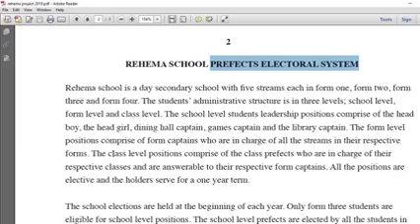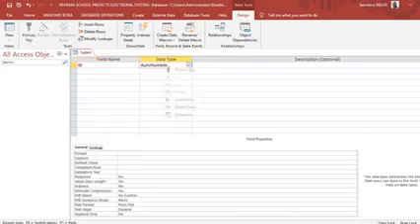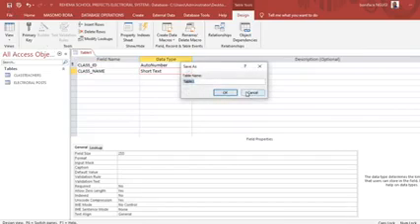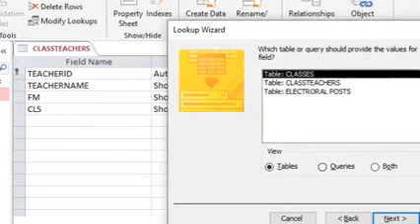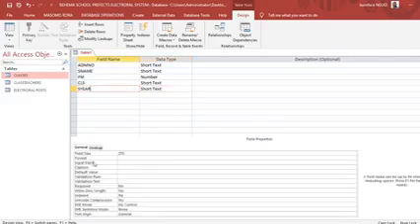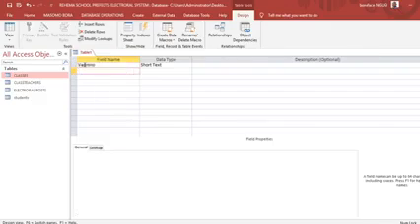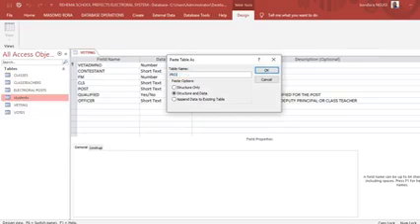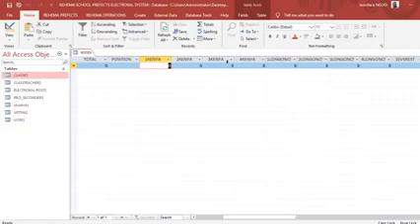ELECTORAL SYSTEM REHEMA SCHOOL PREFECTS PART 1 MICROSOFT ACCESS 2019 MS ACCESS PROJECTS 2020